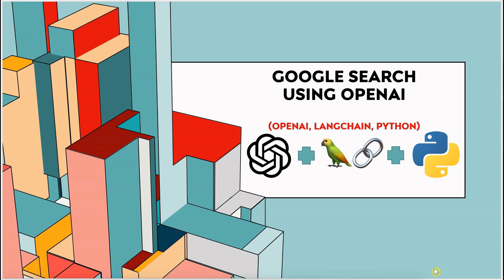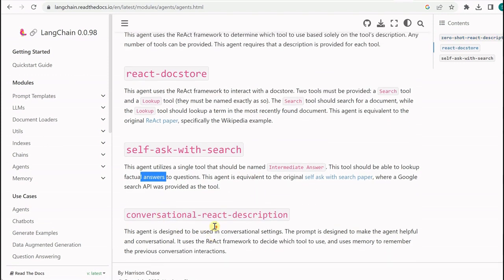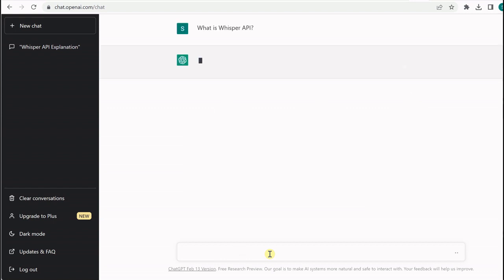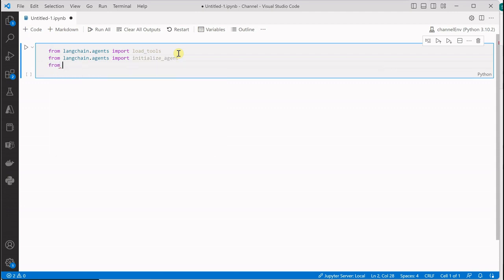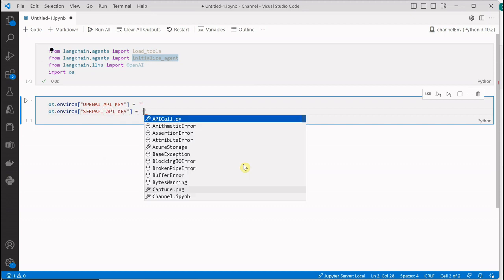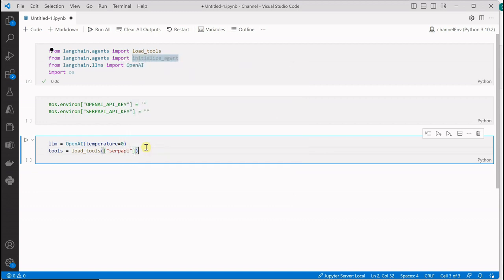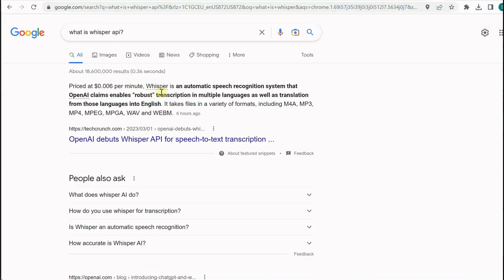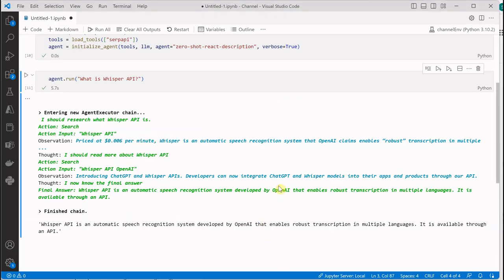Search Content Which ChatGPT Can’t Search Today - OpenAI | Langchain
At the time of recording this video, ChatGPT is not responding for questions related to most recent events because ChatGPT is not trained with recent data. So, how to get the responses now? Check this video to know this hack.